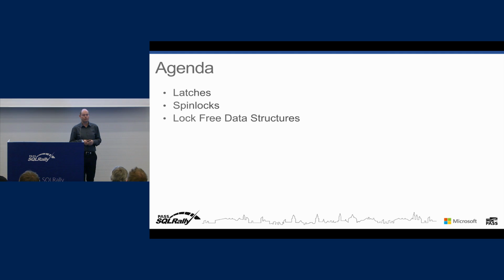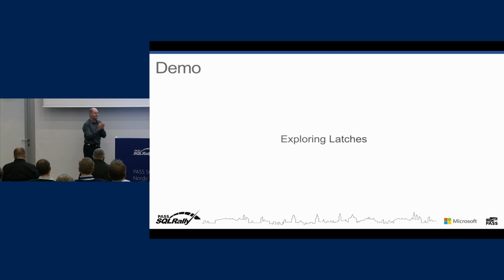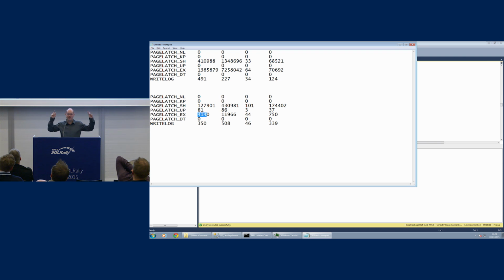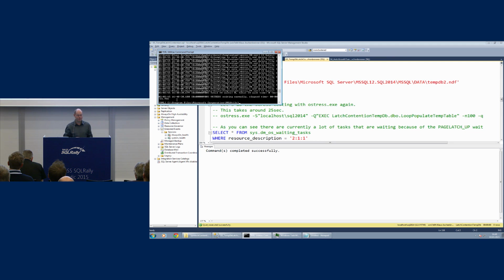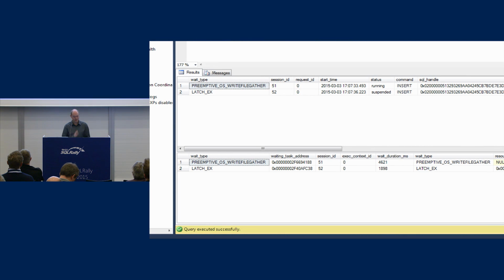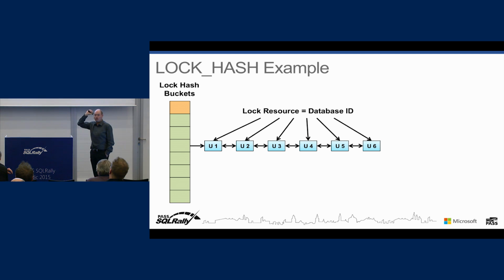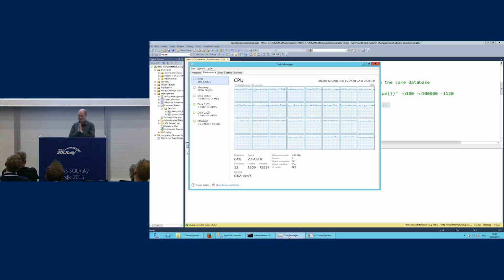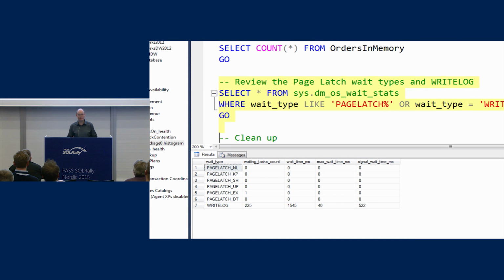Klaus Aschenbrenner_Latches, Spinlocks, and Lock Free Data Structures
SQLRally Nordic recording from Klaus Aschenbrenner’s presentation in Copenhagen, Denmark, March 2015